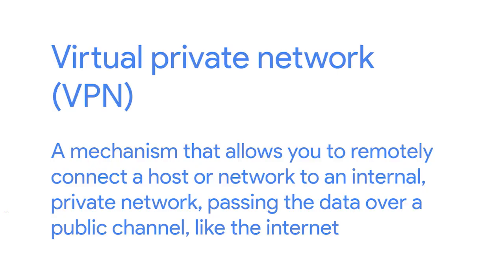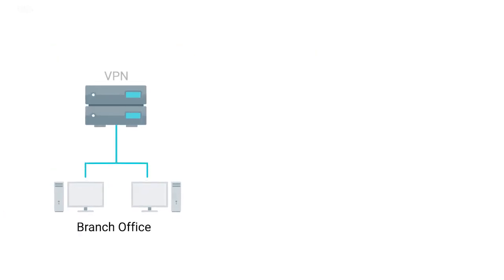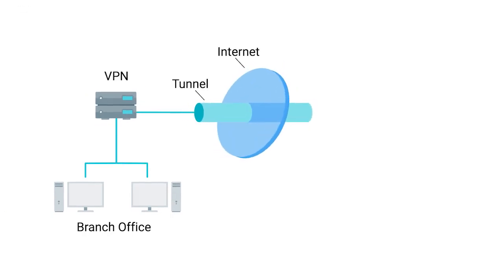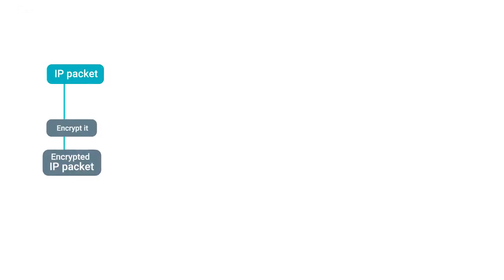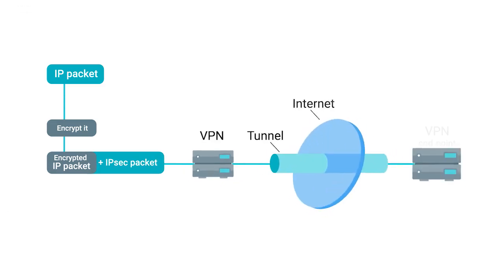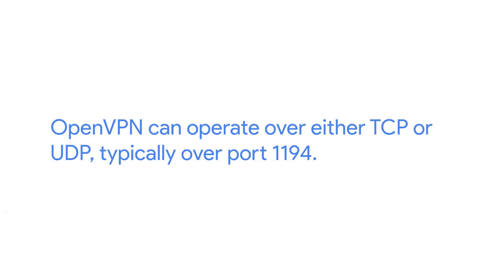12 Защита сетевого трафика